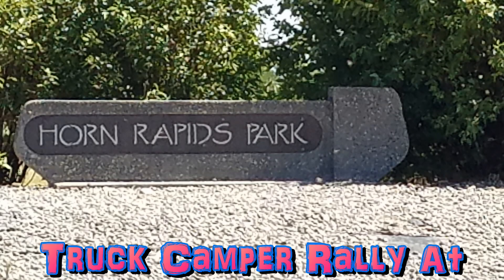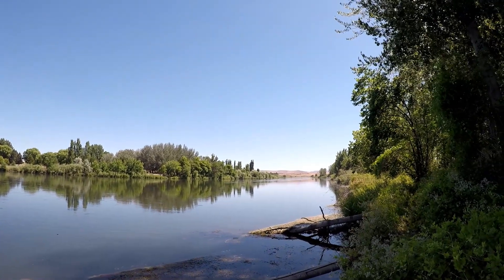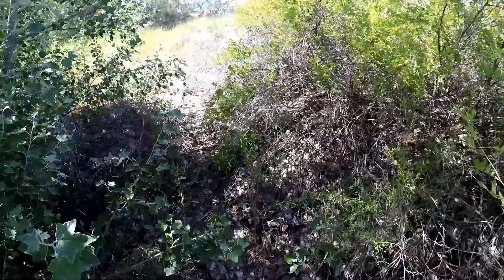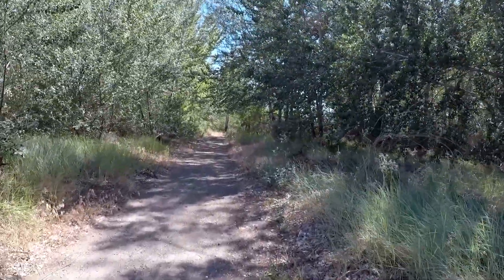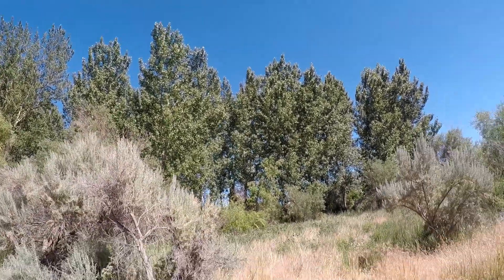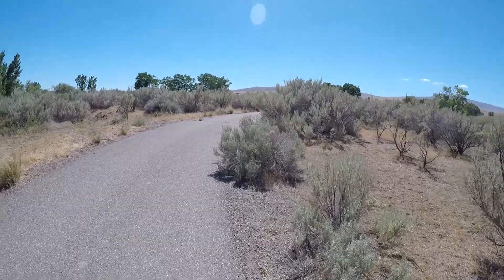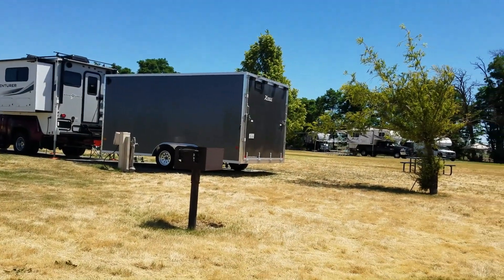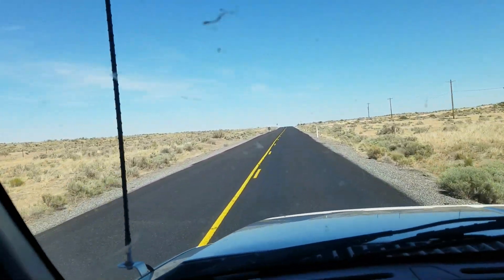Truck Camper Rally At Horn Rapids Campground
Truck Camper Rally At Horn Rapids Campground Tri-Cities, WA.
If You Don't Like The Park There Is
More Truck Camper Stuff At 09:10
There is a small dam around the Yakima River bend spanning
across the river, the rapids are just after that.
The river looks uninviting to swimming and I'm told fisherman catch and release, not eating their catch.
Horn Rapids is a nice little campground with a large playfield and lots of space between campsites. A great family escape. Excellent cell service and close to stores and supplies.
An enjoyable stay.